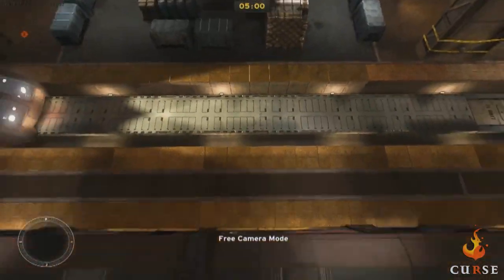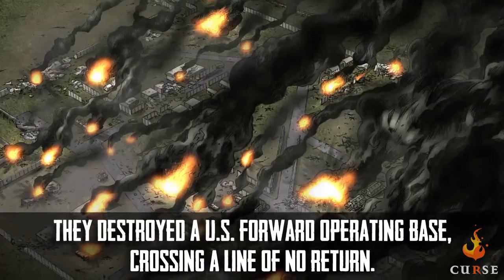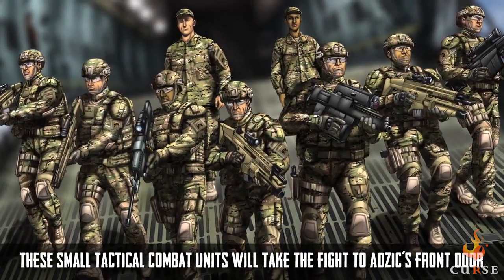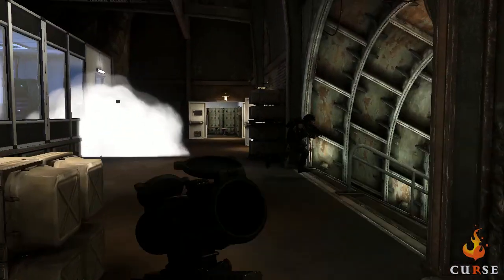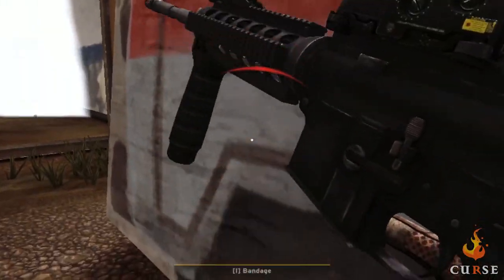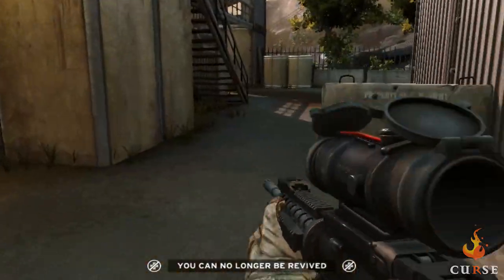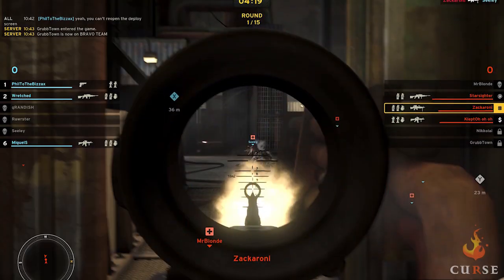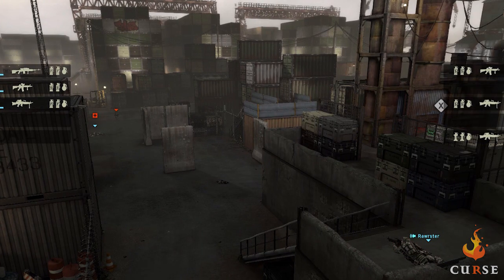America's Army Proving Grounds RFI-2 Update Interviews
Jess talks to Daniel Kolenich (Executive Producer), Casey Bradley (Level Designer), and Nick Kropat ( Environment Artist) about America's Army Proving Grounds new update RFI-2.  New map, missions, gun sight, spectator mode, and more.  Enjoy the game!

Follow Jess on Twitter and Facebook!